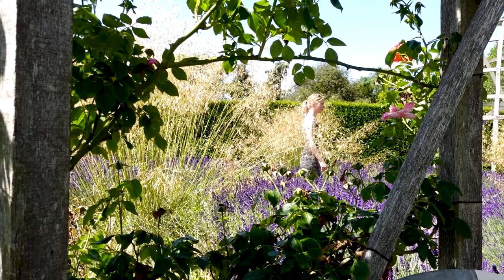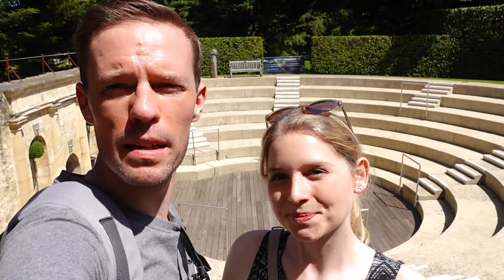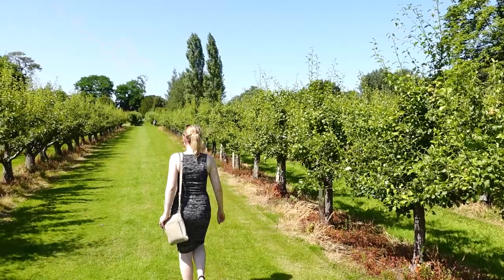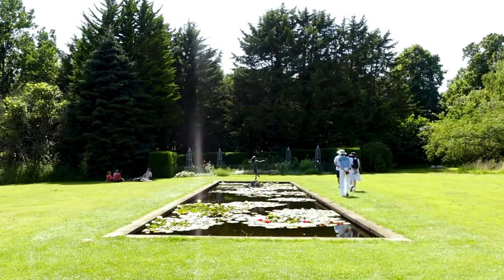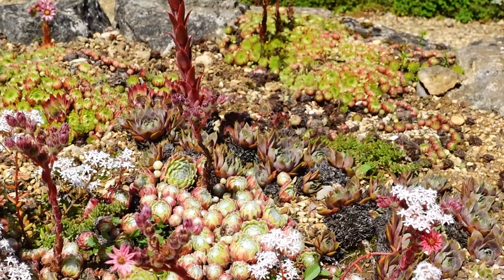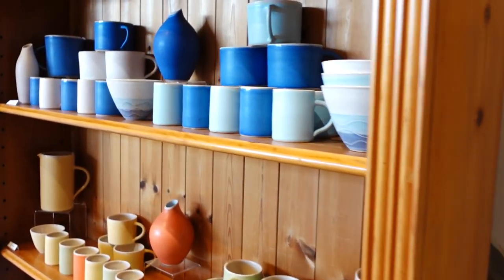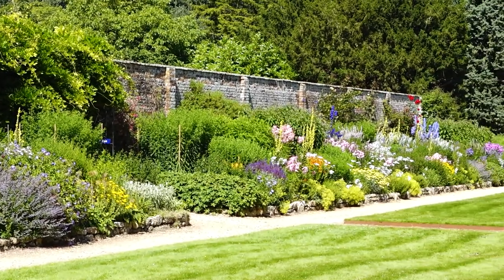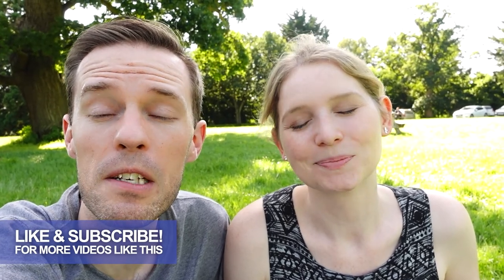Waterperry Gardens Near Oxford | Full Tour & Day Out Review | UK Travel Vlog | Family Days Out UK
This week we visit Waterperry gardens near Oxford, Oxfordshire. A great place for a day out, we went for a relaxing walk around the gardens to discover all it had to offer and find out if it was really worth visiting? Looking for a day out review and full tour? You've come to the right place!

0:00 Intro
0:12 Welcome to Waterperry Gardens
1:13 The Amphitheatre
1:32 The Garden Layout
2:15 Woodland River Walk
2:32 The Long Boarder and Pond
3:16 The Dry Garden
3:43 Shop and Gallery
4:19 The Teashop
4:41 Review

Based on the Oxfordshire, Northamptonshire border in England,
husband and wife Matt and Isabelle explore attractions and day out locations across the UK. From zoos, safari parks, theme parks, gardens and National Trust estates to castles, cities, towns and villages, we find out if you should visit and is it worth the money.